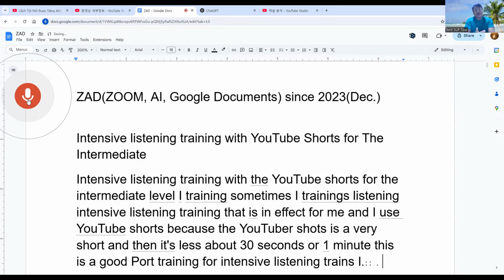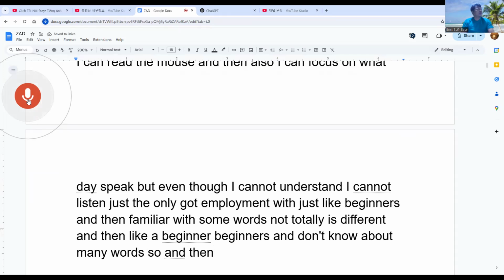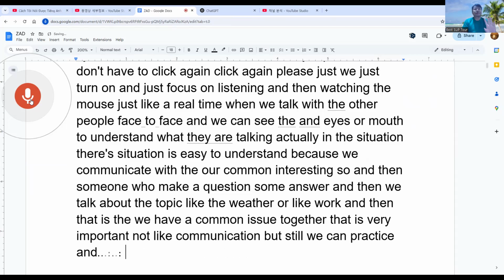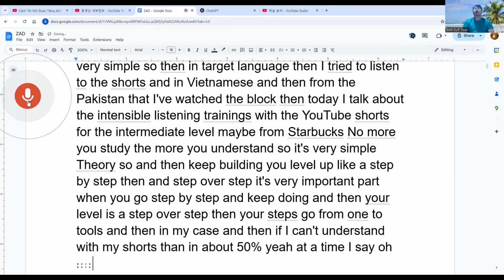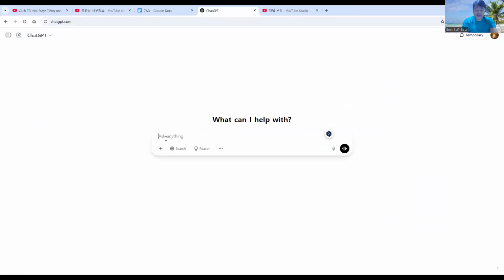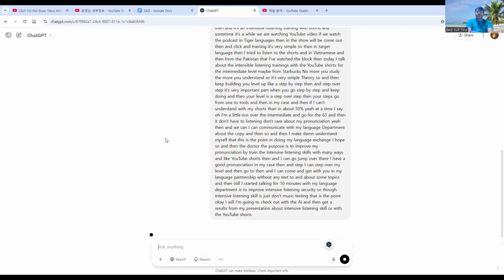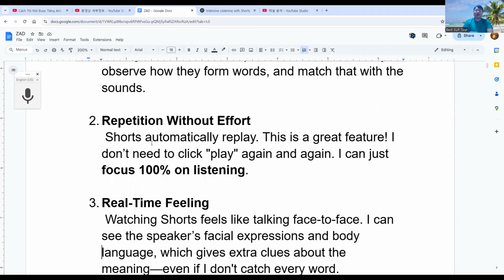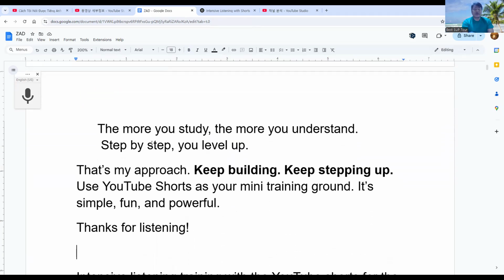Intensive listening training with YouTube Shorts for The Intermediate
ZAD(ZOOM, AI, Google Documents) since 2023(Dec.)

Thanks for sharing such a thoughtful and personal explanation about your intensive listening training! I can feel your passion and dedication. Based on everything you said, I’ll organize, rewrite, and proofread it into a clear and useful piece of content. Here's a polished version that you can use for a blog post, video script, or even presentation:

🎧 Intensive Listening Training with YouTube Shorts (For Intermediate Learners – Step 1)
Hi everyone! Today, I want to share how I train intensive listening skills using YouTube Shorts, especially as an intermediate learner (Step 1 out of 3).

🌊 Why I Use YouTube Shorts for Listening Practice
YouTube Shorts are short videos—usually less than 30 seconds to 1 minute—so they are perfect for focused, intensive listening. As an intermediate learner, I can’t understand full podcasts or long conversations in my target language (Vietnamese), but shorts give me a small, manageable challenge.
At this stage, I can catch only a few words when I first listen. But after several repetitions and reading the subtitles, I start to understand up to 50% of the content.

👄 Benefits of Using Shorts for Listening
Face and Mouth Visibility
 In many shorts, the speaker's face and mouth are clearly visible, which helps me a lot. I can read lips, observe how they form words, and match that with the sounds.

Repetition Without Effort
 Shorts automatically replay. This is a great feature! I don’t need to click "play" again and again. I can just focus 100% on listening.

Real-Time Feeling
 Watching Shorts feels like talking face-to-face. I can see the speaker’s facial expressions and body language, which gives extra clues about the meaning—even if I don't catch every word.

🔁 My Listening Practice Routine (Less Than 10 Minutes)
Here’s how I use YouTube Shorts step by step:
First Listen (2–3 times)
 Just watch and listen. Try to catch a few words or phrases.

Read the Subtitles (2–3 times)
 Watch again, this time with subtitles in the target language. Try to connect the sound with the meaning.

Final Listen (1–2 times)
 Turn off subtitles. Try to understand the video again—see how much more you catch this time.

I do this for just one or two shorts a day. It takes less than 10 minutes but gives very strong listening training!

🧠 Why This Works for Intermediate Learners (Step 1)
As an intermediate learner, I already know some vocabulary and grammar. I’m not a beginner anymore, but I still struggle with real spoken language. Shorts give me a chance to:
Hear real speech, not textbook language

See mouth movements and intonation

Practice with natural speed and common topics

Also, when watching podcasts, sometimes Shorts pop up. I use those moments to sneak in quick training sessions—easy and effective!

🎯 My Goal: Better Pronunciation Through Listening
I believe good pronunciation starts with good listening. The more I train myself to listen intensively:
The better I hear the sounds

The more I mimic native pronunciation

The more confident I feel speaking

Eventually, I can communicate without relying on text. That’s my dream: to talk with my language partners naturally, about daily topics, with good pronunciation and understanding.

🌱 Final Thought
The more you study, the more you understand.
 Step by step, you level up.
That’s my approach. Keep building. Keep stepping up. Use YouTube Shorts as your mini training ground. It’s simple, fun, and powerful.